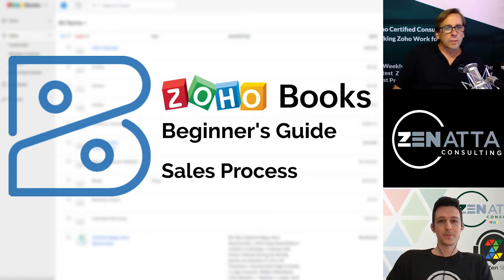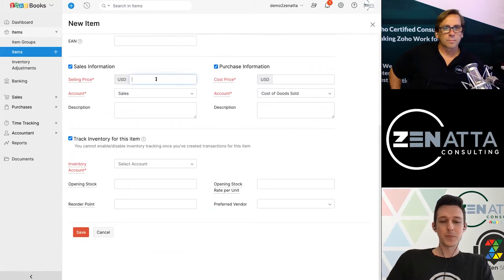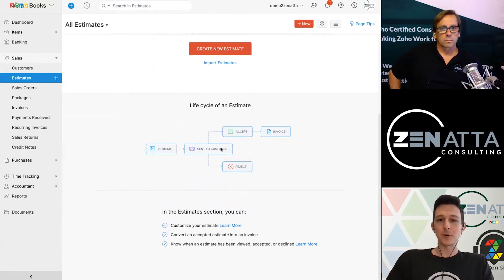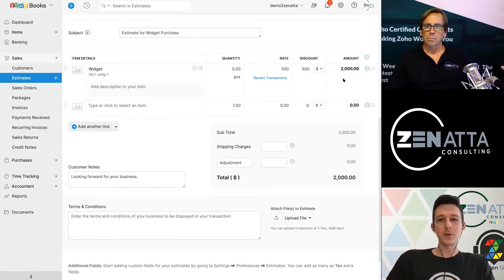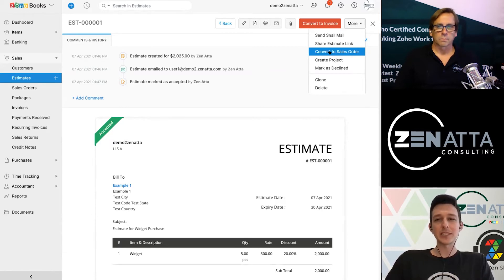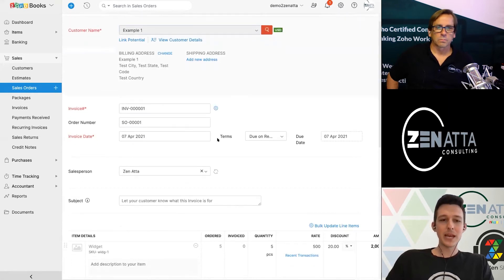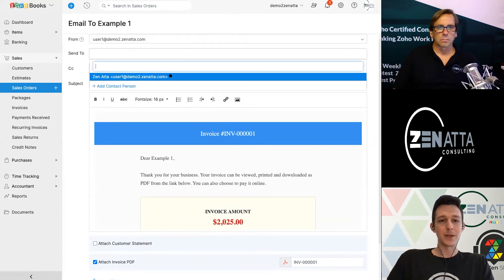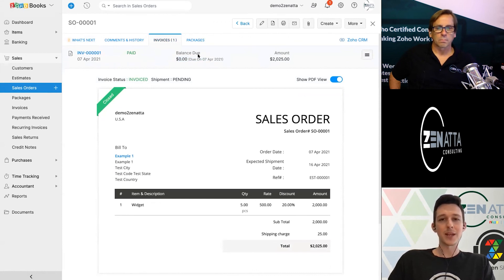Sales Process Tutorial In Zoho Books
Learn all of the basic essentials about Zoho Books in our beginner's guide series.

This fourth tutorial in the series covers the sales process from start to finish inside Zoho Books.